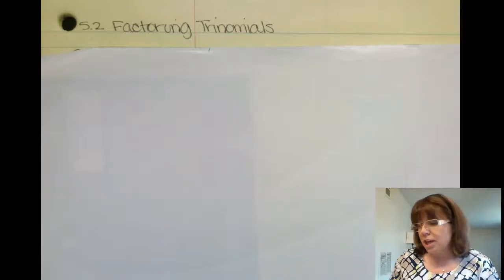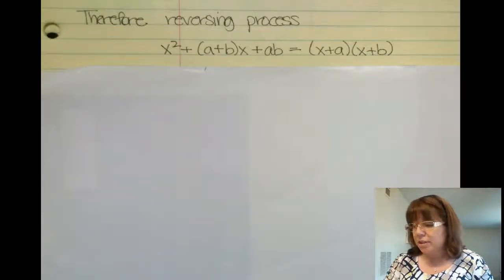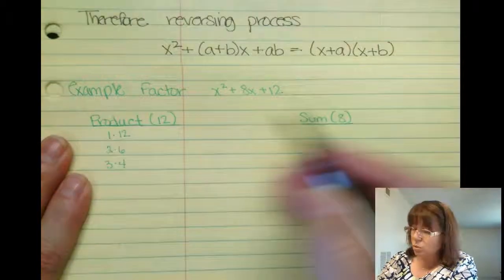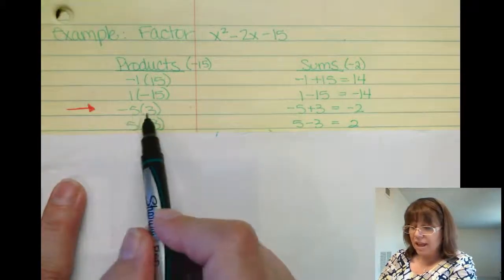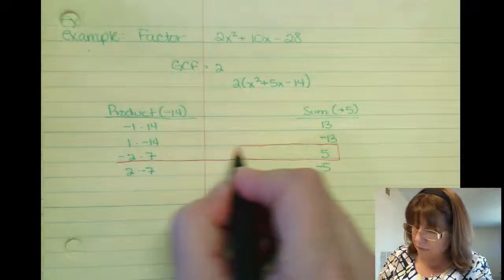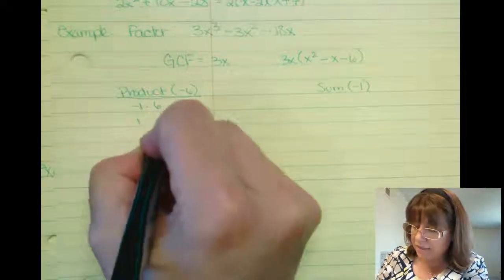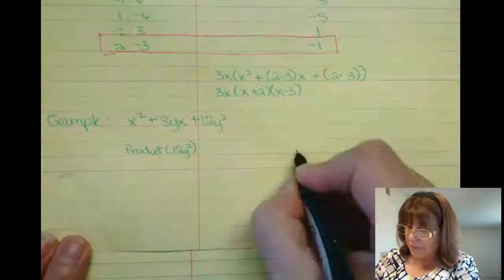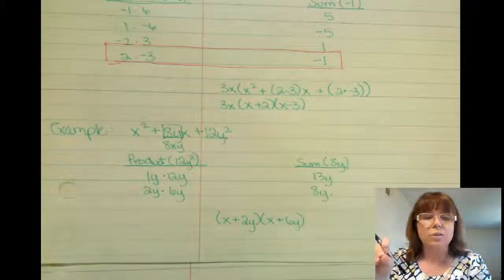MATH 61 Elementary Algebra 5.2 - Factoring Trinomials